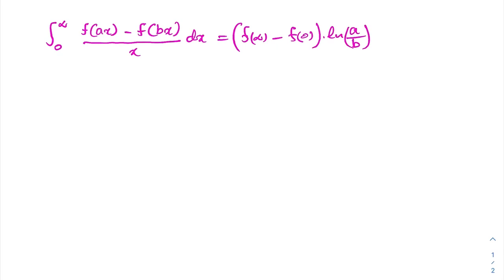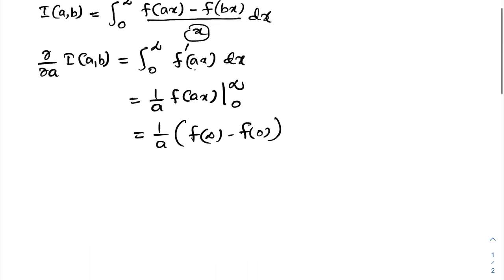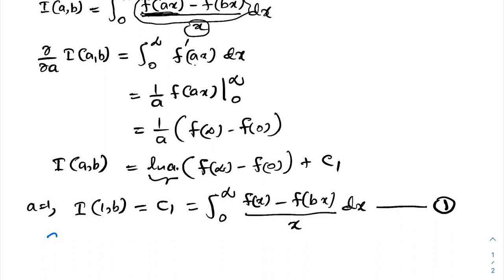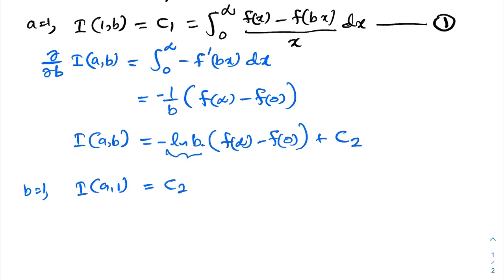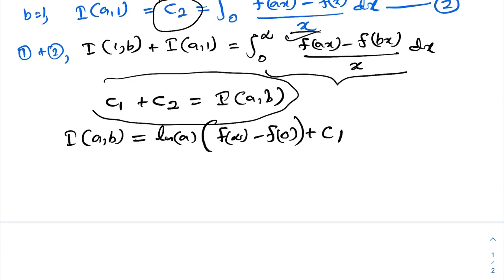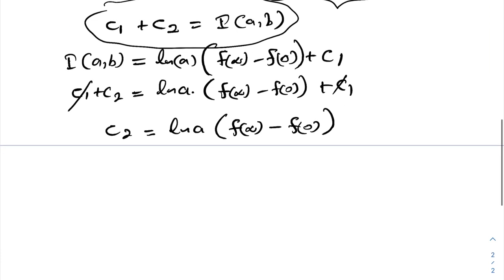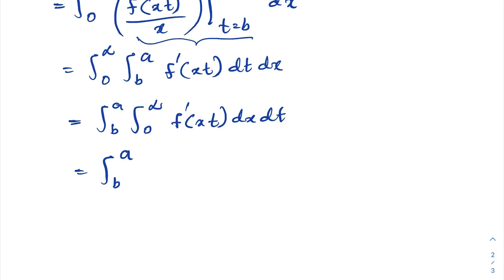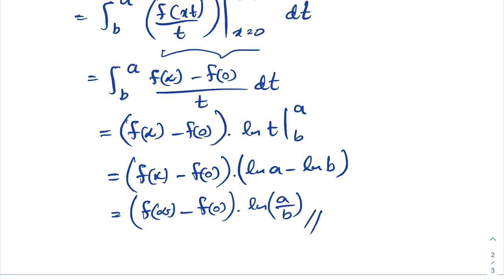Frullani integral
Proof of Frullani integral formula
This video explains how to prove Frullani integral by using 2 methods.
1st method by using Feynman technique and second method by using double integral(Fubini’s Theorem).